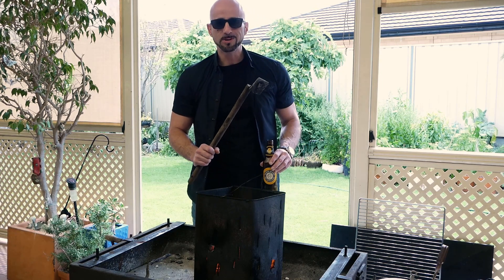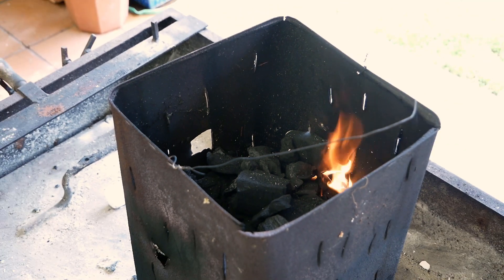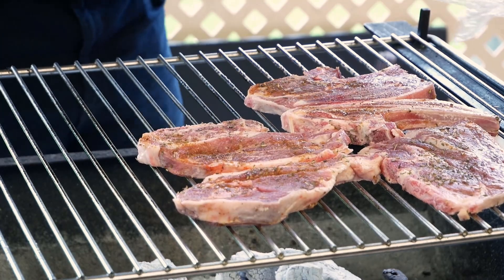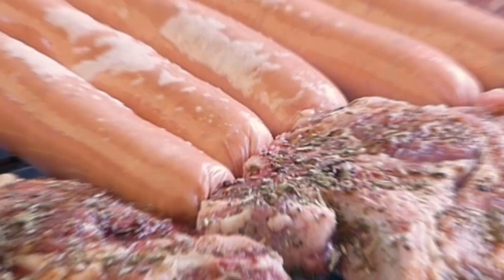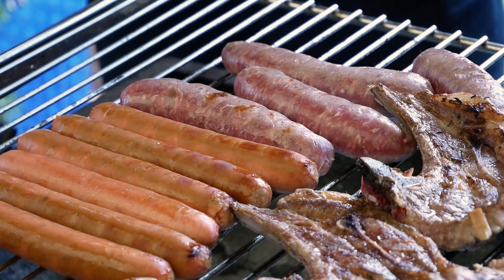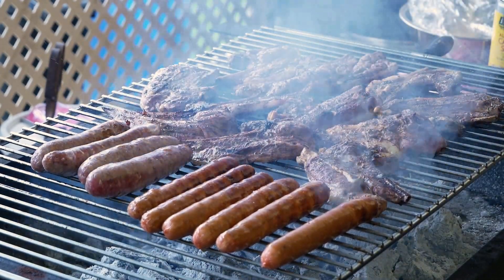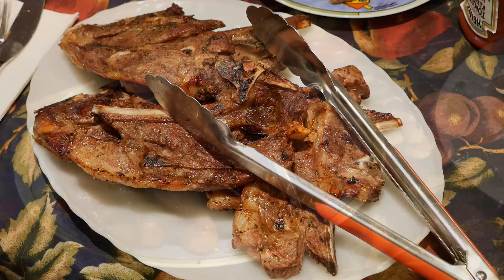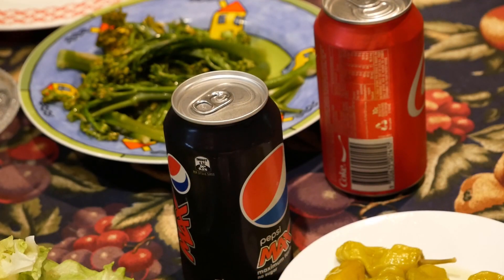Australian BBQ | Whatchef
My Dad cooks the family Barbeque and I try to be helpful? 😂